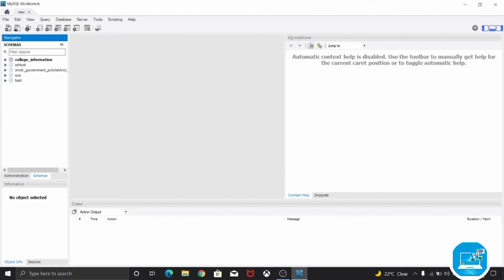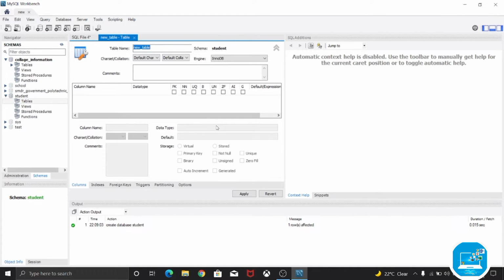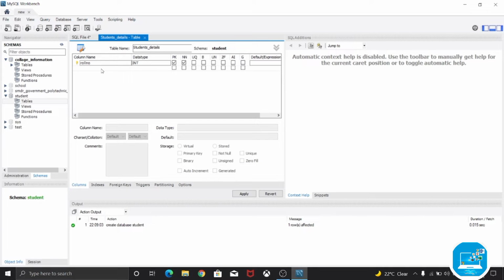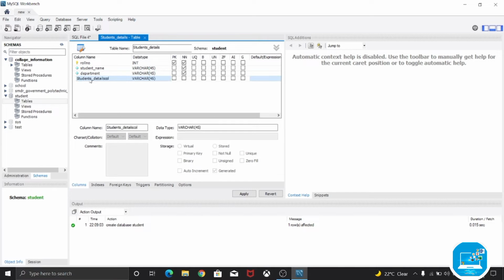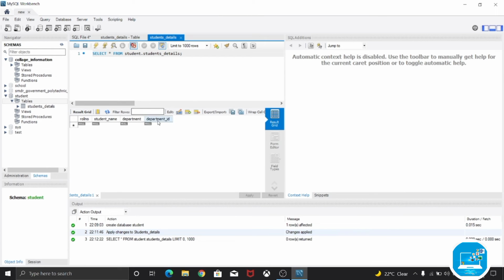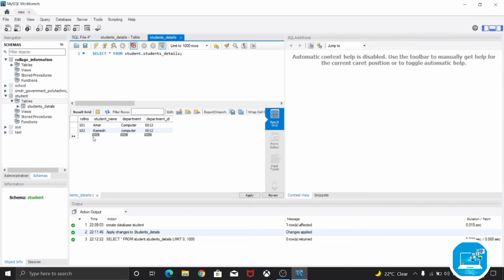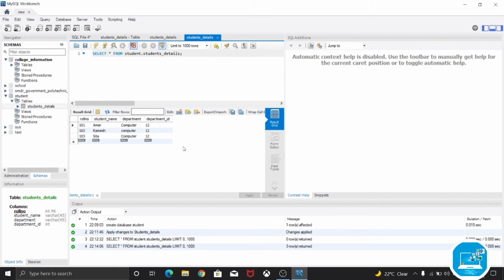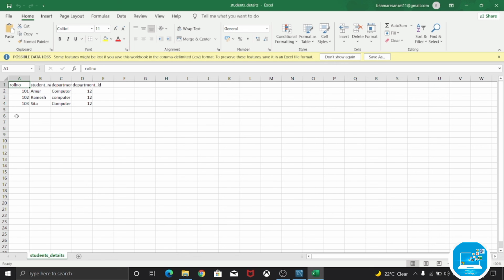How to create new Database and Table in MySQL Workbench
In this tutorial, we will learn how to create database and sample tables in MySQL Workbench. We will also insert values in the table.